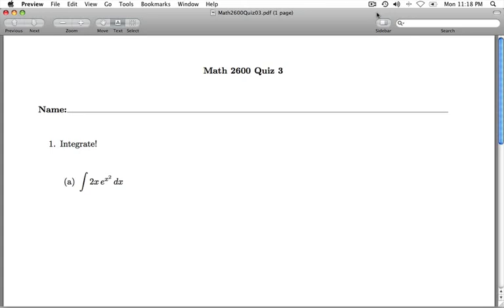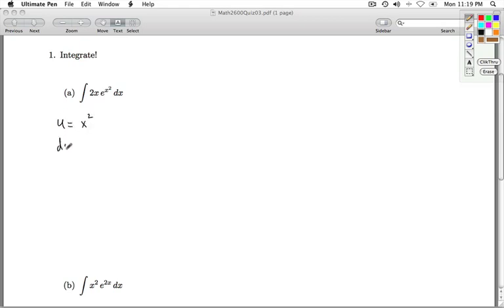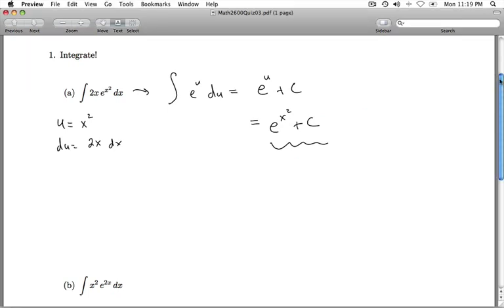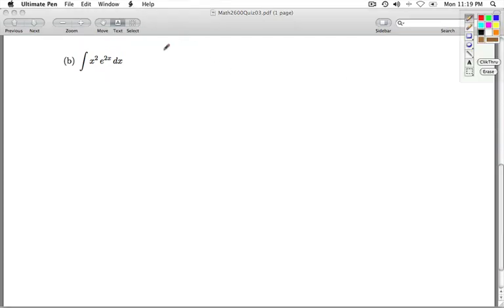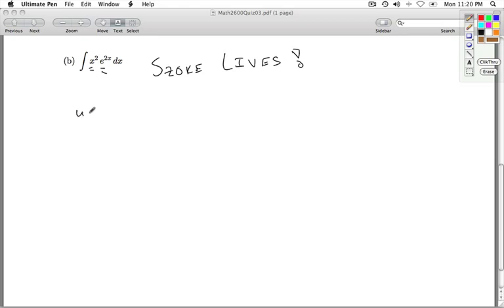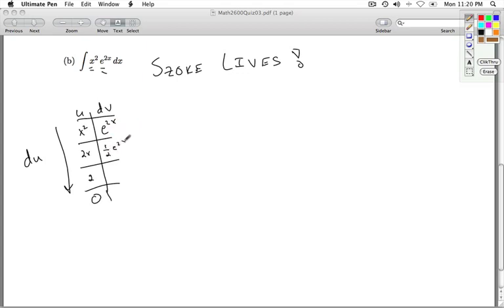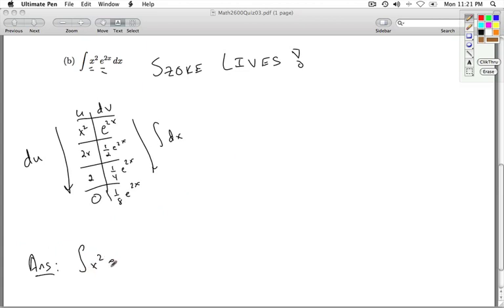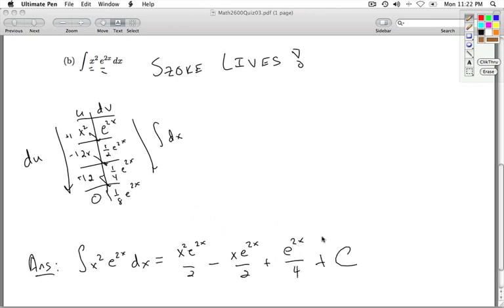Math 2600 Quiz 03 Key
Integration techniques usubstitution tabular integration